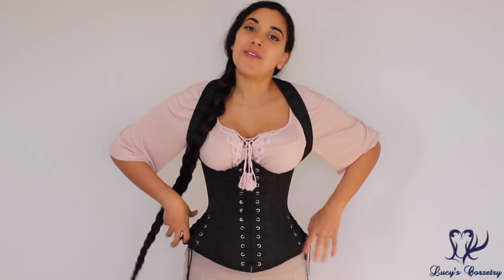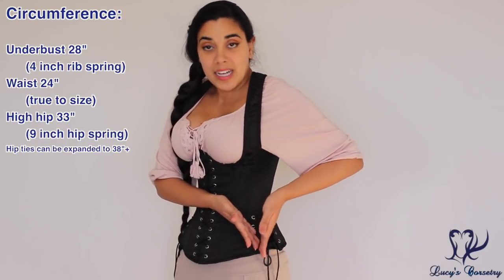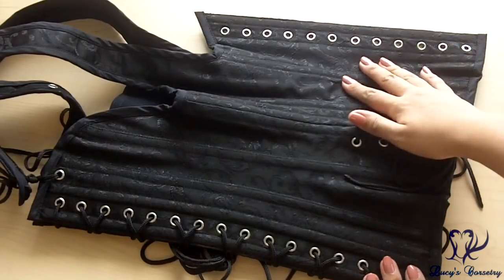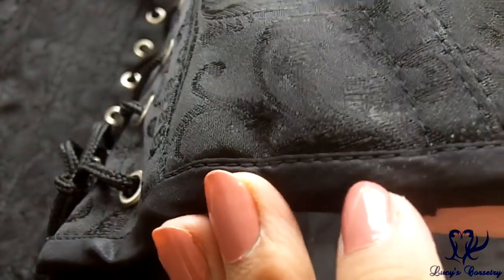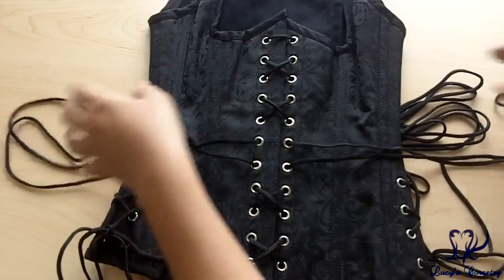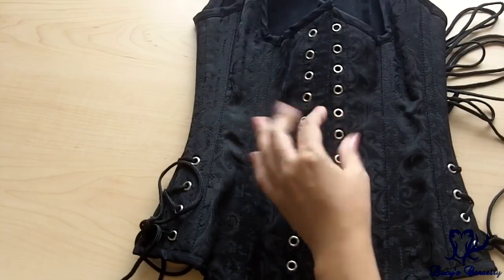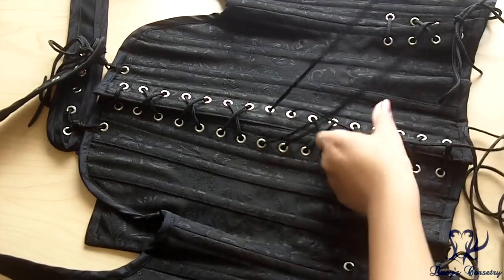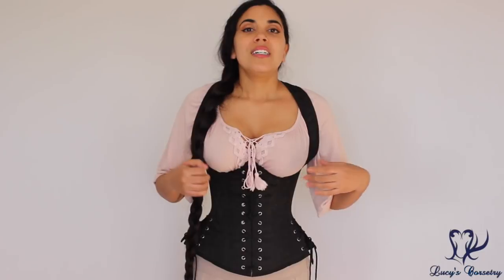CORSET REVIEW: Buxom Bodice Underbust (Pirate Fashions) | Lucy's Corsetry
[NAVIGATION]
0:00 Introduction
0:40 Silhouette, Length & Fit
3:00 Adjustable Shoulder Straps
4:10 Material
4:20 Pattern / Construction
5:55 Waist tape
6:15 Binding
6:30 Modesty panel / placket
7:20 Adjustable Hip Ties
8:40 Front Lacing Panel (no busk)
10:10 Bones
11:15 Grommets
12:10 Lacing
13:30 Colors, Sizes & Price

FTC: This corset was received by Pirate Fashions to analyze and list in the Corset Database, in addition to offer advice for improvement. I offered to provide an unbiased review, and there was no monetary compensation. I've reviewed this of my own volition and all observations are my own.